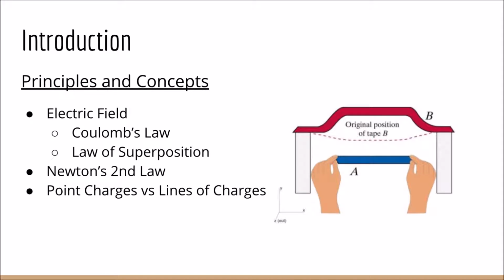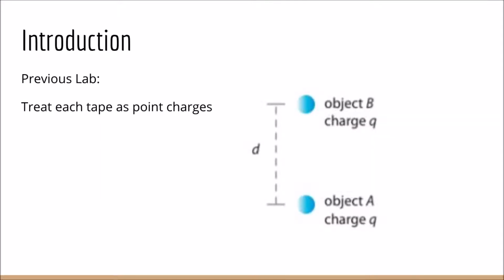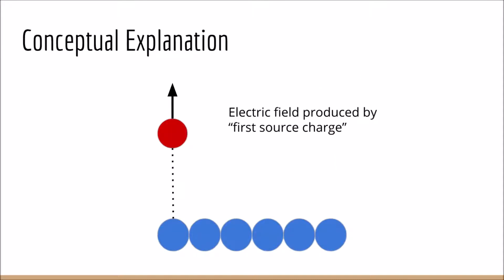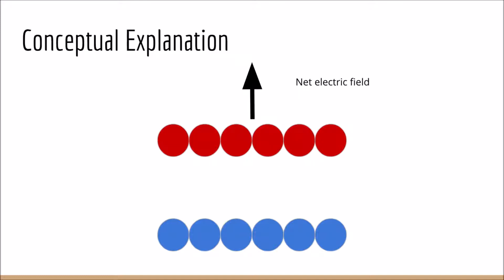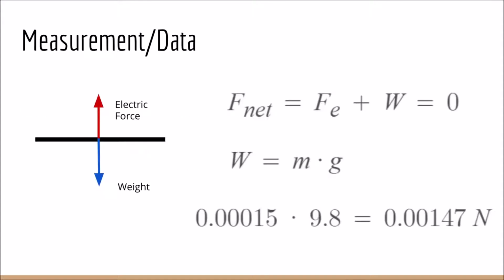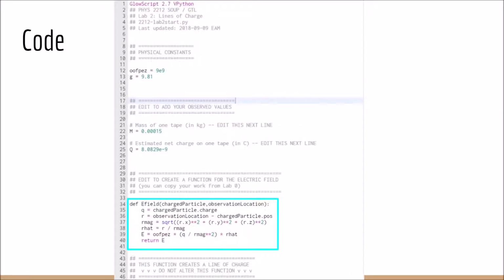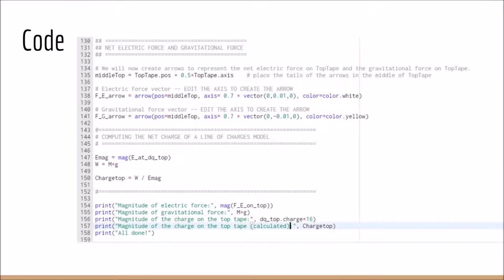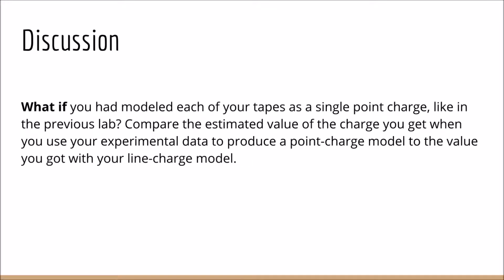Lab 2: Lines of Charge